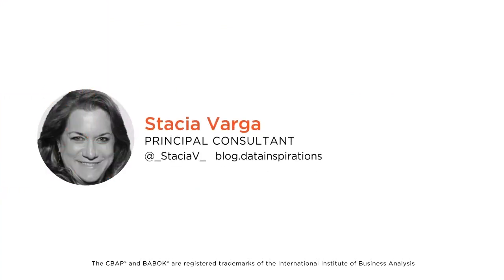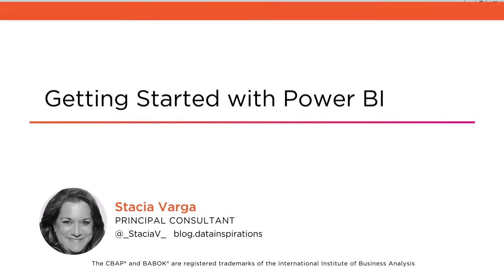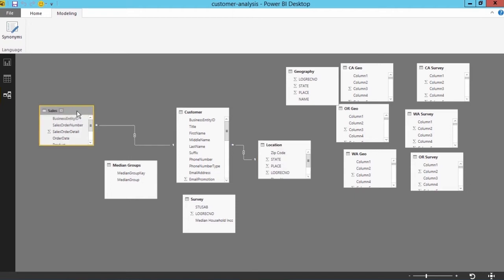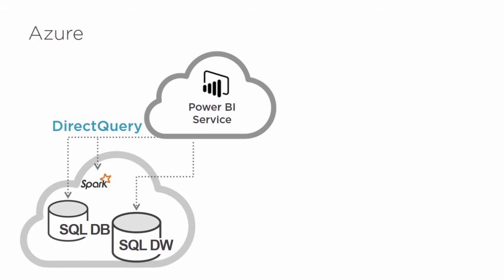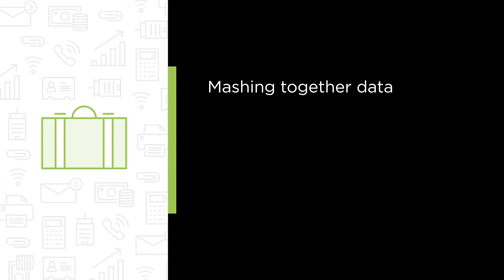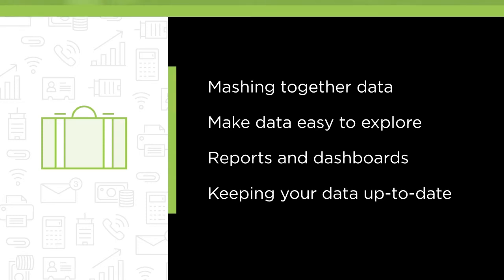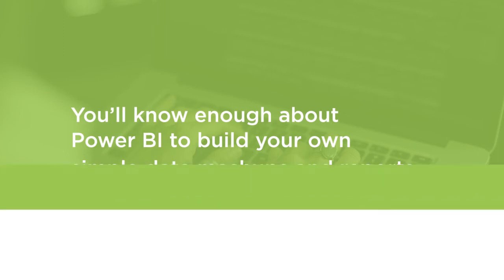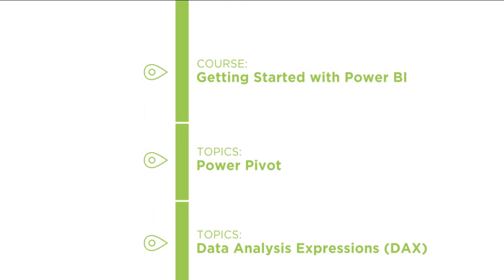Course Preview: Getting Started with Power BI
Join Pluralsight author Stacia Misner Varga as she walks you through a preview of her Getting Started with Power BI course found only on Pluralsight.com. Become smarter than yesterday with Stacia's help by learning about mashing data together, making data easy to explore, reports and dashboards, and keeping your data up-to-date.